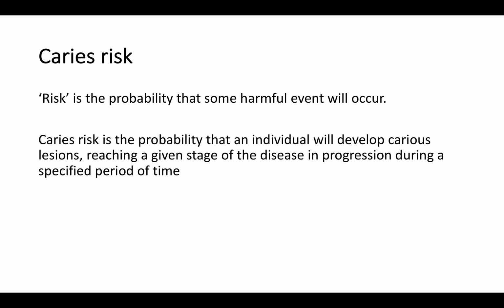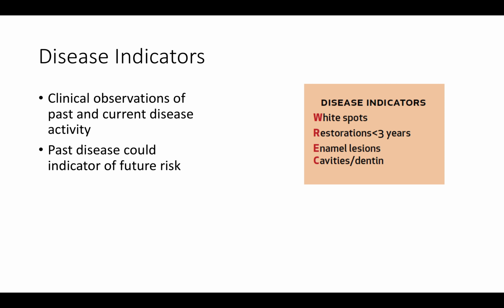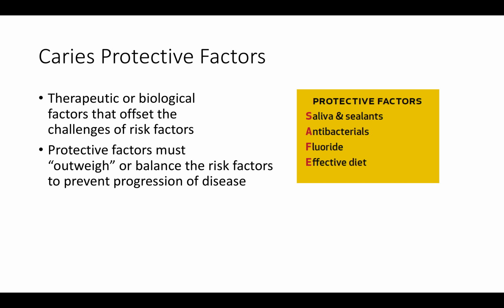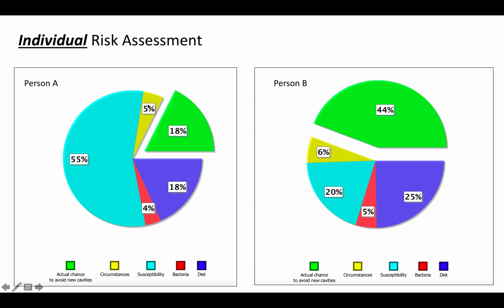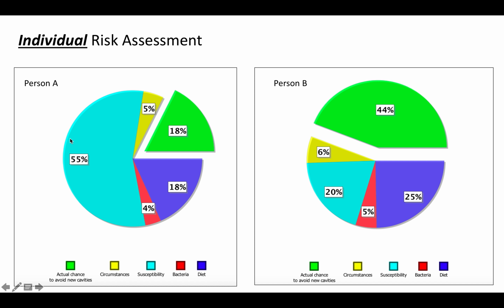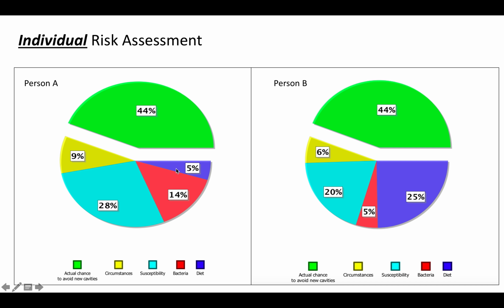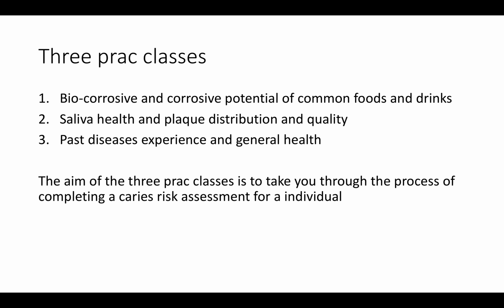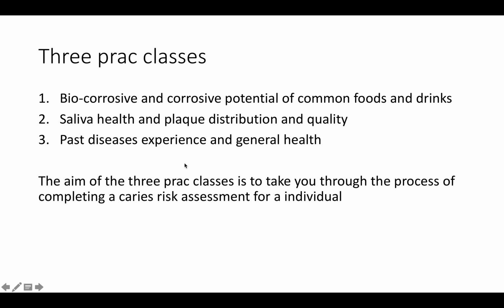Caries Prac Introduction